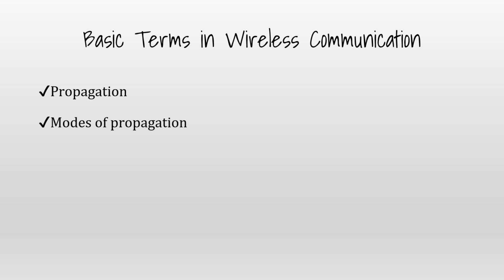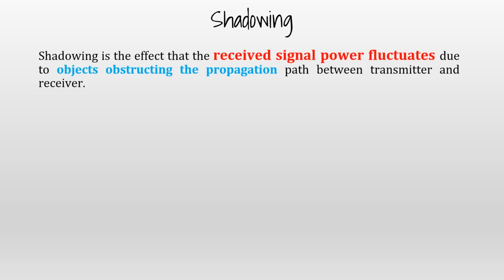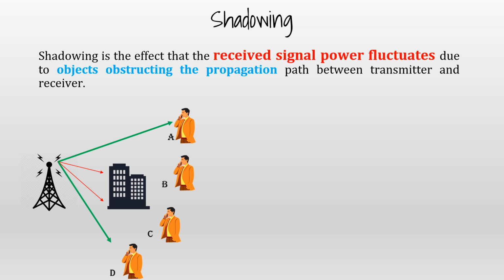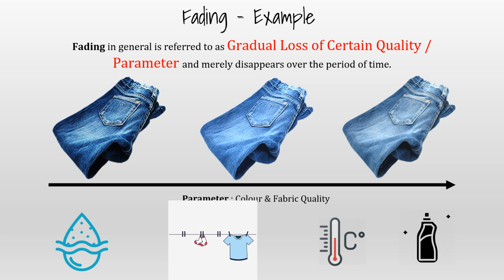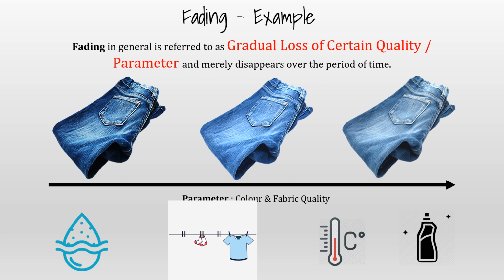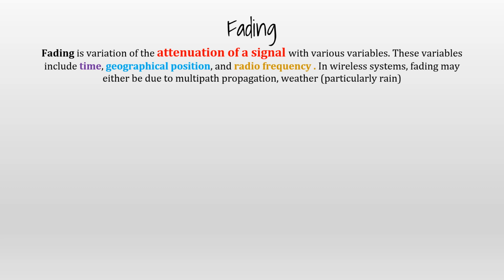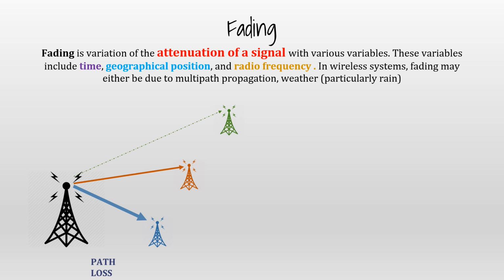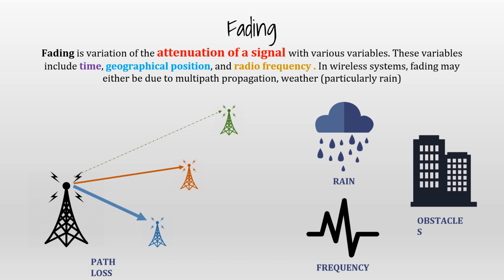1 2 Introduction to Wireless Communication 3